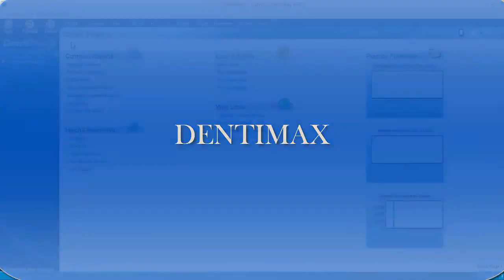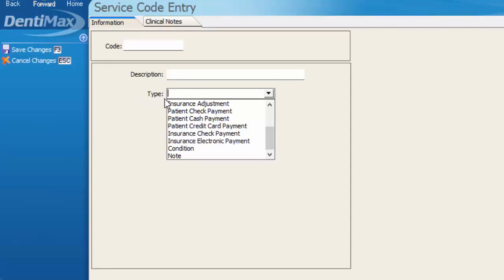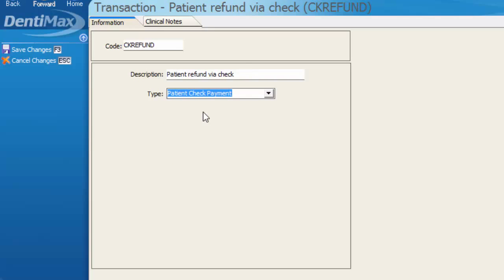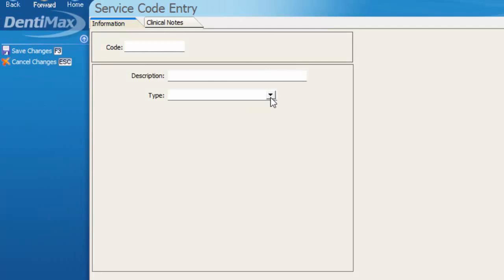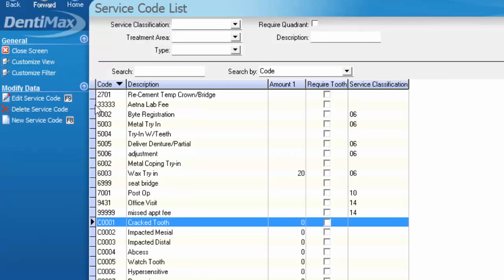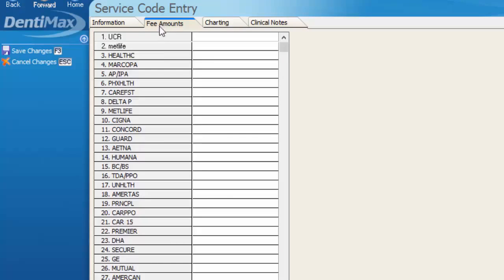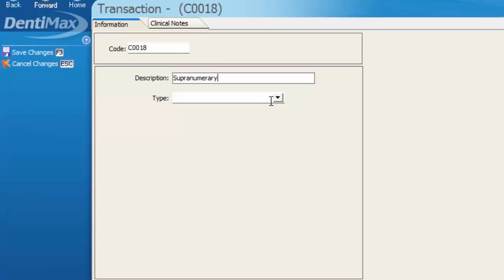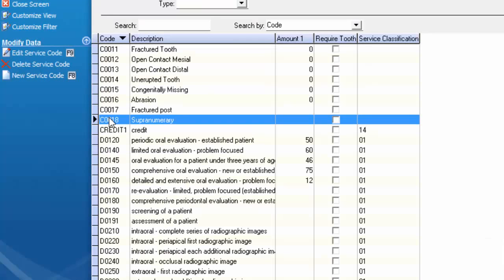DentiMax Tip of the Week Creating a Code 1